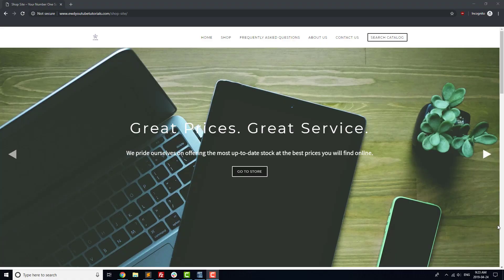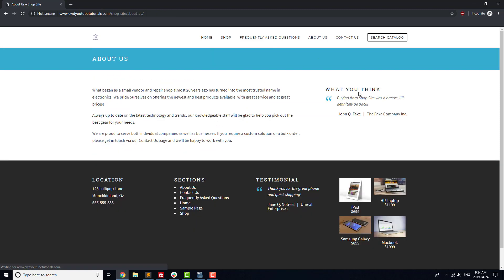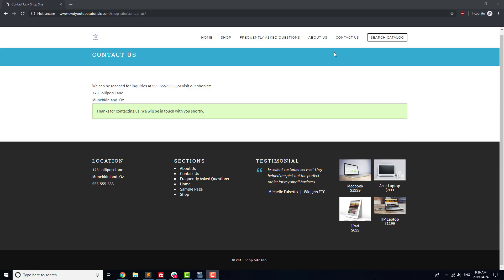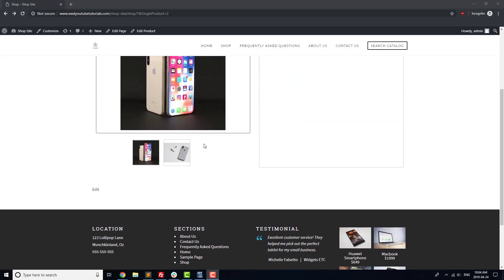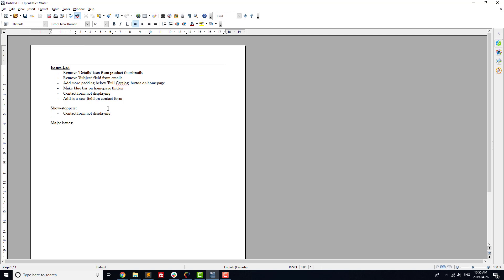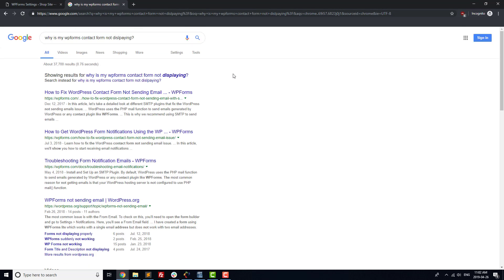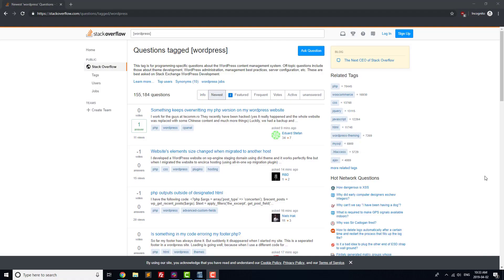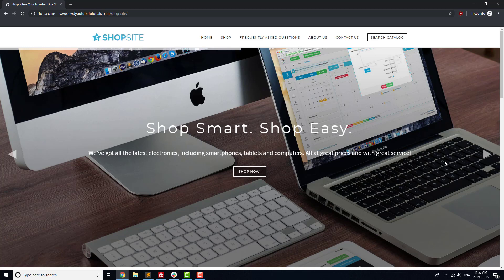Build a WordPress Shop Website - Finishing Touches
In this video, we go over what to do before taking your WordPress shop site online.

Detailed instructions on how to make all of the styling changes we made between the previous video and this one - post coming soon!